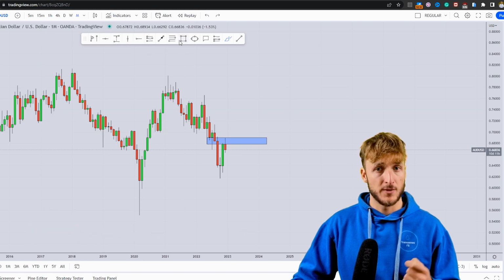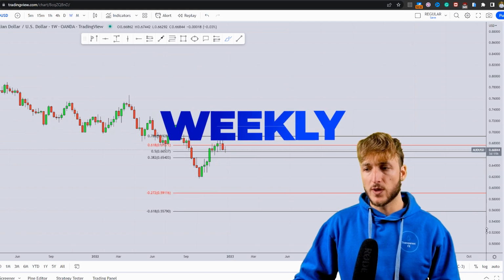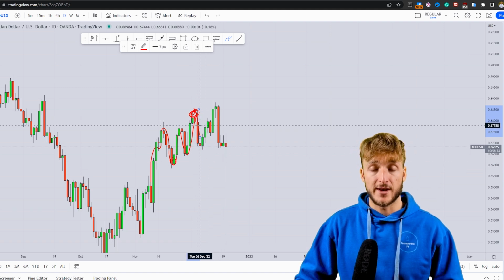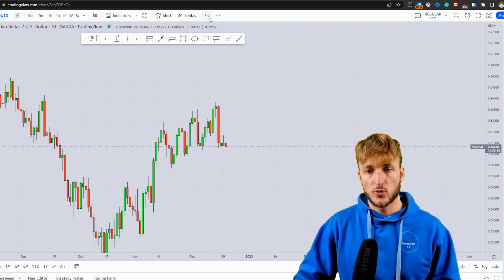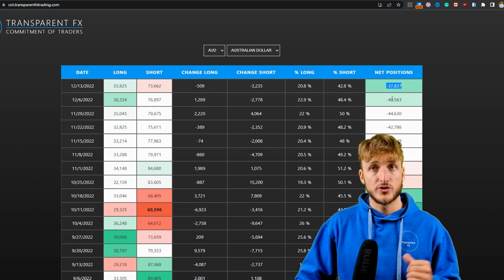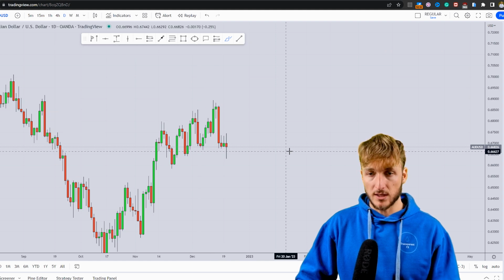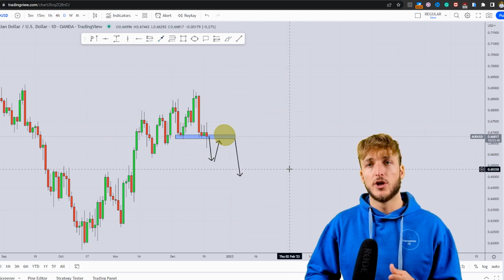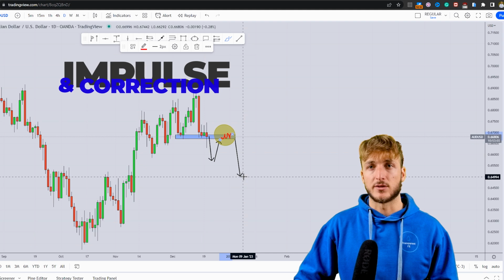AUD/USD Trading Strategy: Technical & Order Flow Analysis !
In this video, I will be sharing my AUDUSD trading strategy by providing a complete technical and order flow analysis of the forex pair so you can watch it to possibly improve your forex trading skillset.